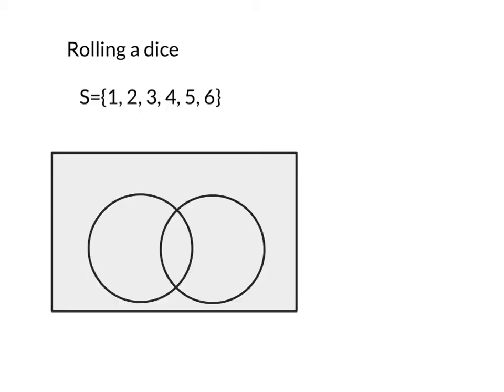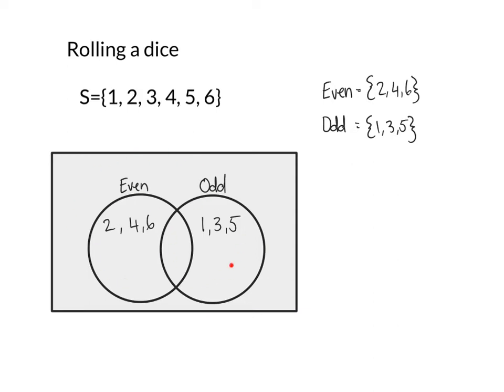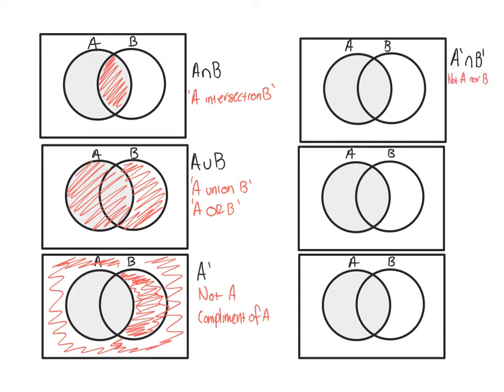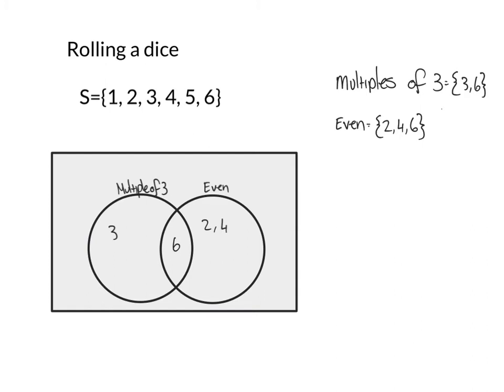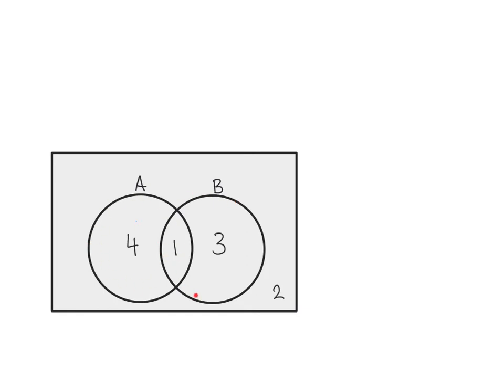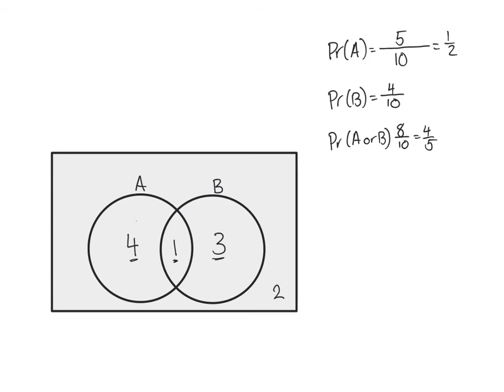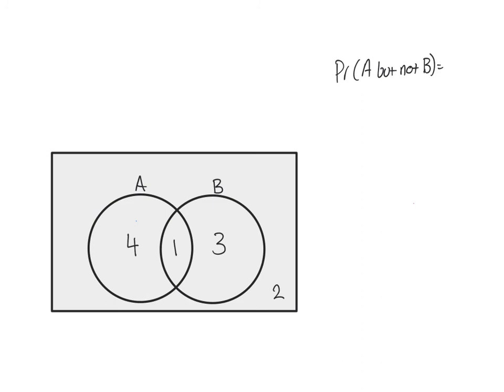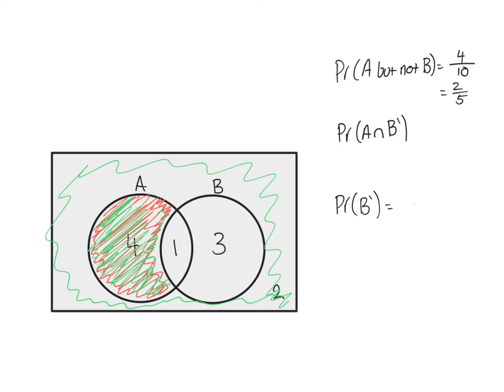Unions and intersections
This video provides an overview of Unions, Intersections and Venn Diagrams